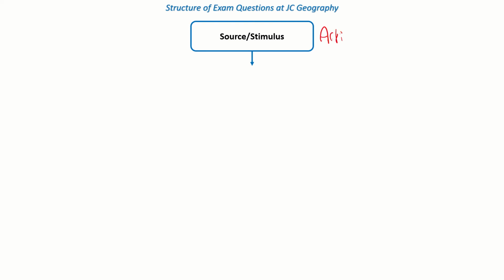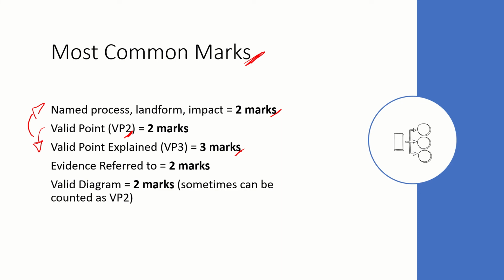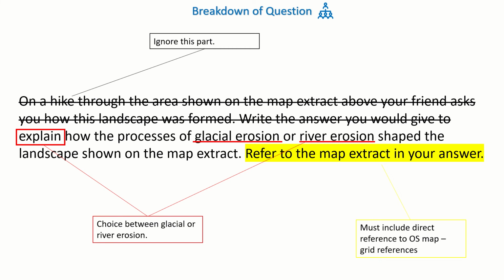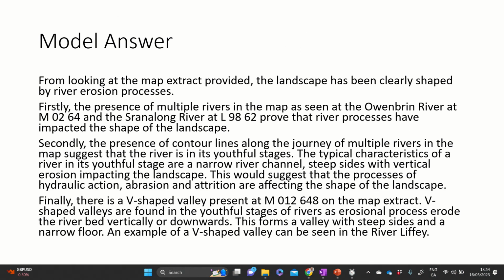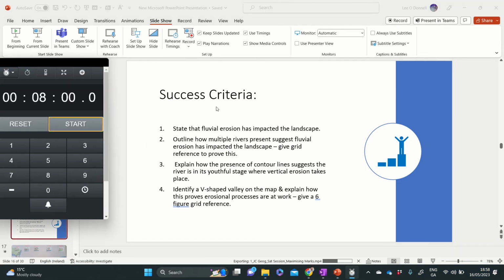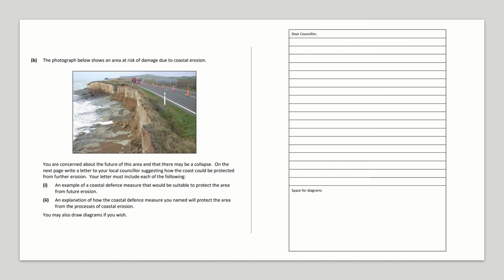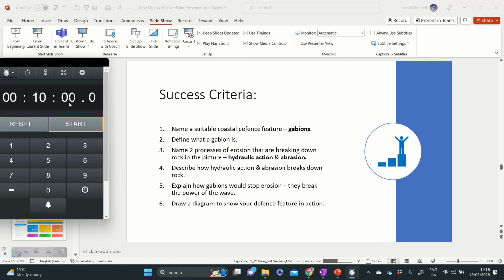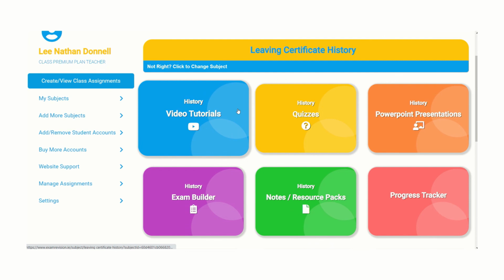Junior Cycle Geography - Enhancing Your Exam Answers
In this SaturdaySession Lee will demonstrate a wide range of strategies that students can use to enhance their geographical writing for the Junior Cycle Geography exam.

Learn 🤓 Challenge❓Success🏆